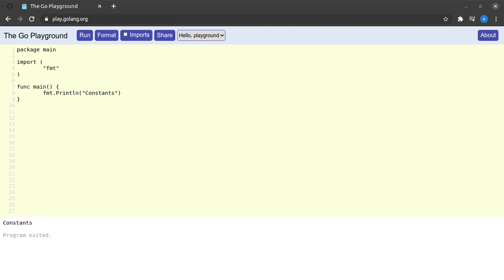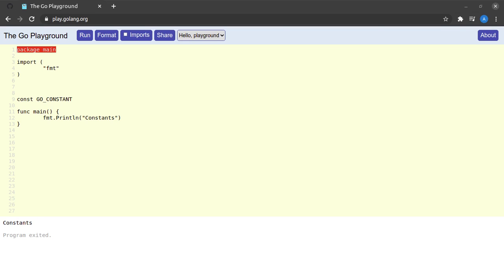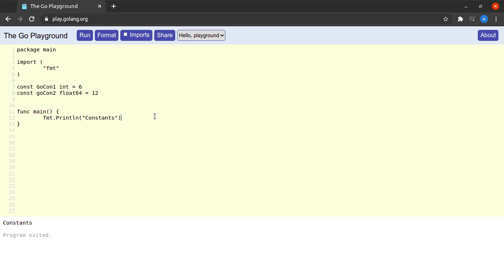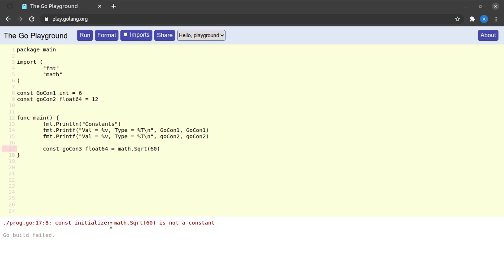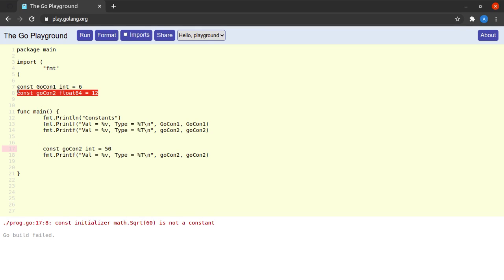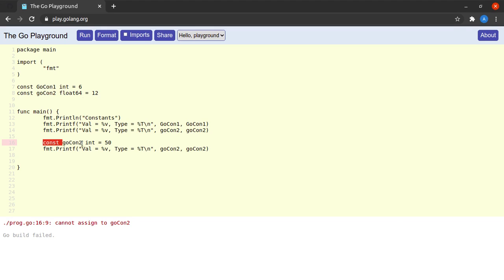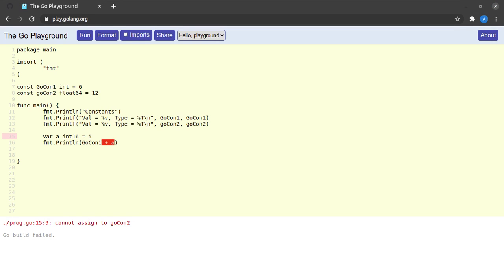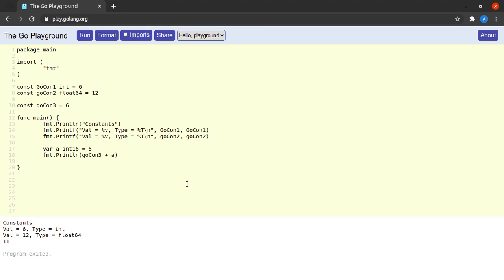Constants in Go [Go from Beginners #7]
In this Go tutorial (Golang), we will be trying to understand what are constants (typed constants as well as untyped constants) and what are the naming conventions for naming constants in Go.

Chapters:
0:00 What are Go constants?
0:45 Naming Constraints for Constants
2:15 Typed constants in Go
4:10 Constants are evaluated at Compile Time
5:35 Shadowing of constants
8:00 Typed constants have fixed type
8:50 Typed constants do not have implicit type conversion
9:20 Untyped constants

Best Go tutorial
Go for Beginners
Go playlist for beginners
Best Golang Tutorial
Golang for Beginners
Golang playlist for beginners